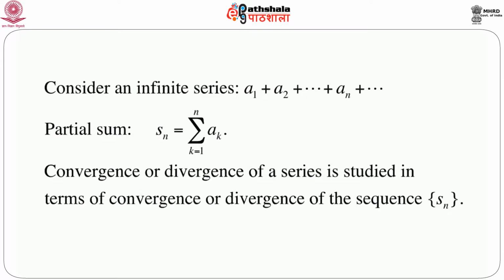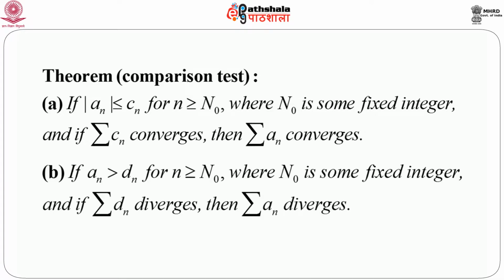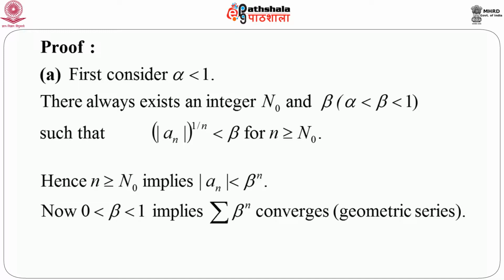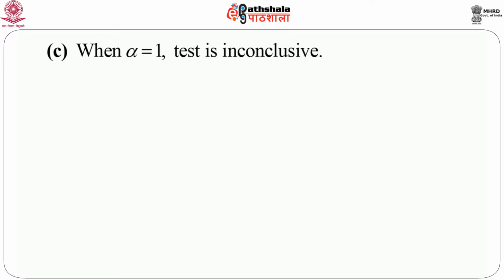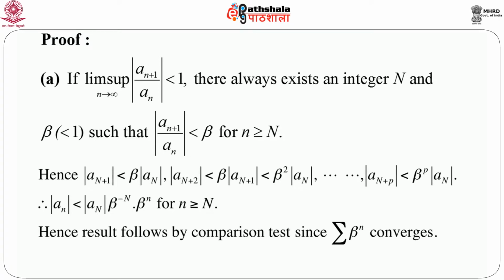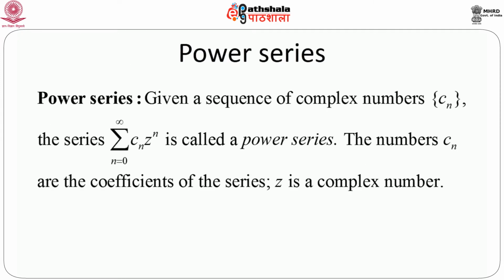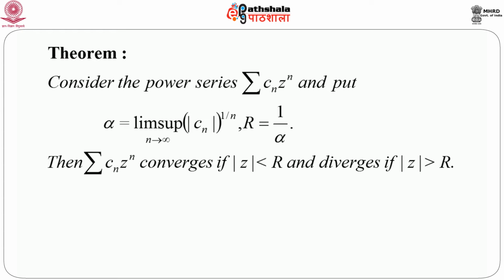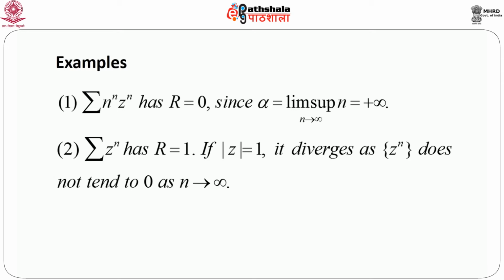Series of Real Numbers 2